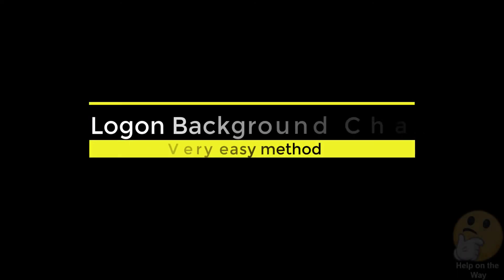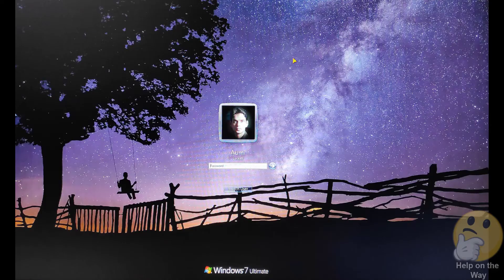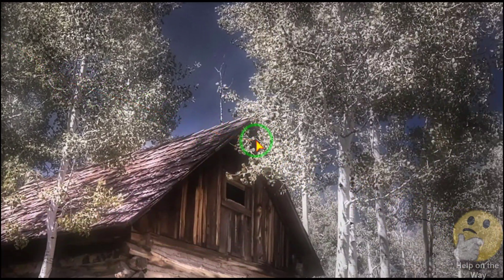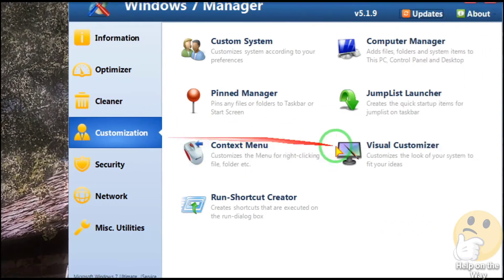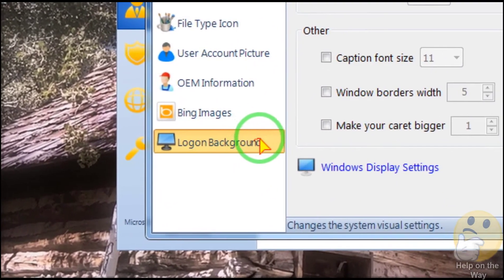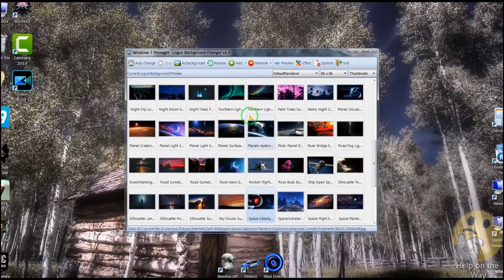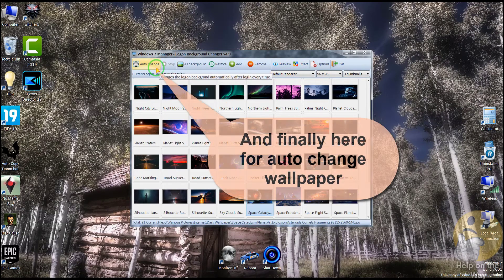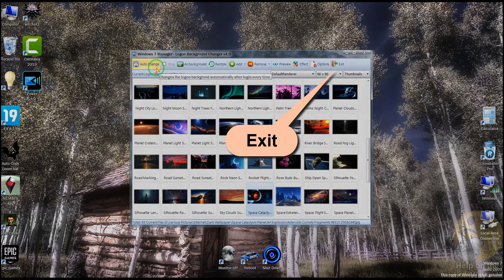How to change lock screen background windows 7 in every boot| *New Tips 2020*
In this video i wanna show you how to change windows 7 logon background easily in every boot.